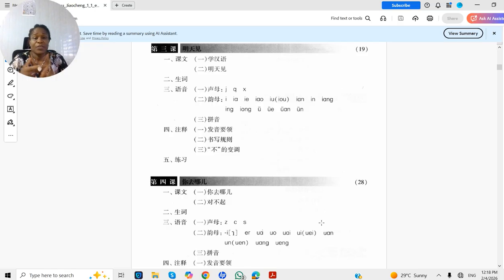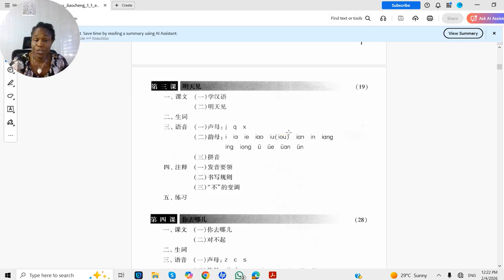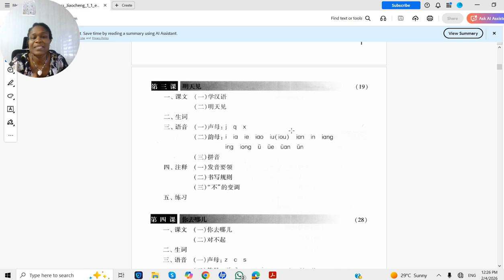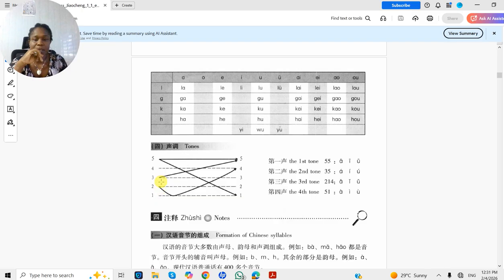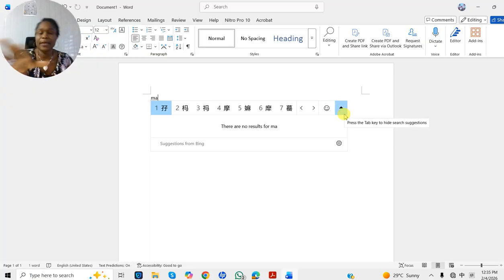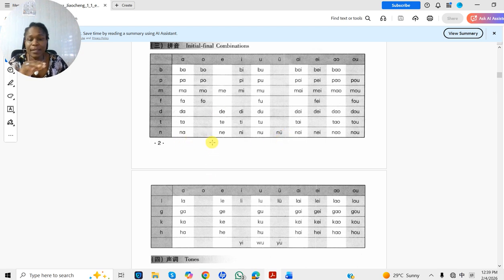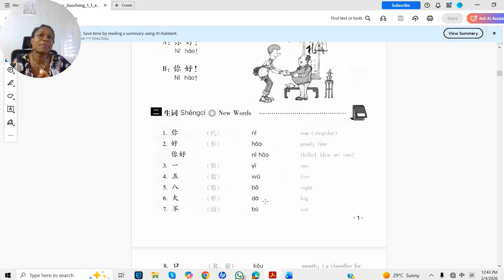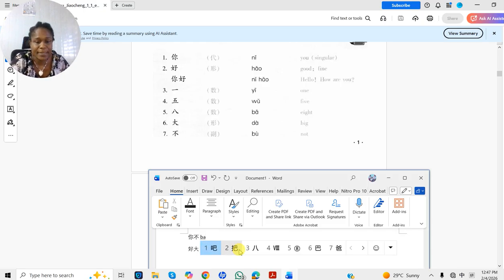Lesson 3 Tones and Word Formation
Constructing Chinese words and sentences is a combination of the initials, finals and the tones.